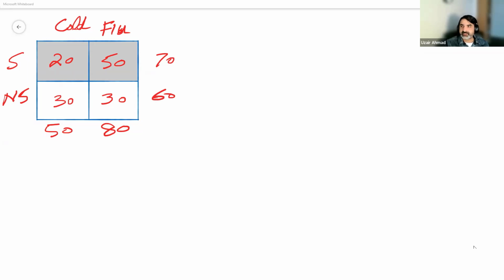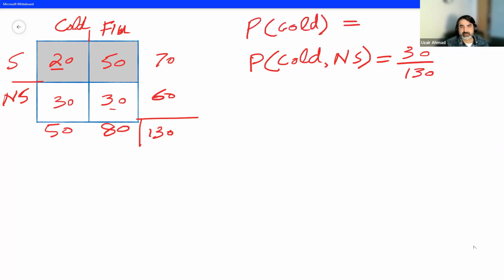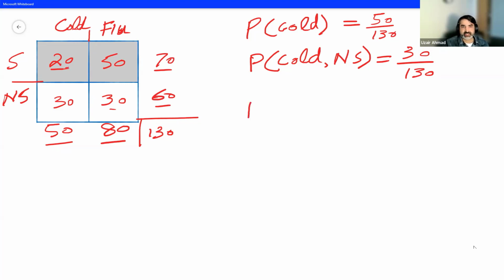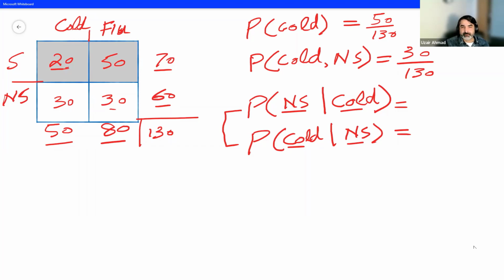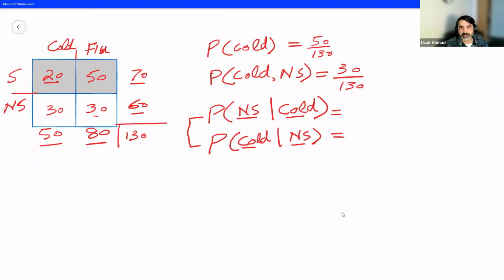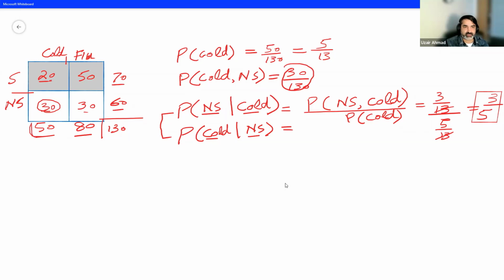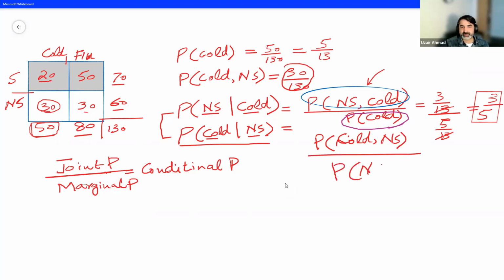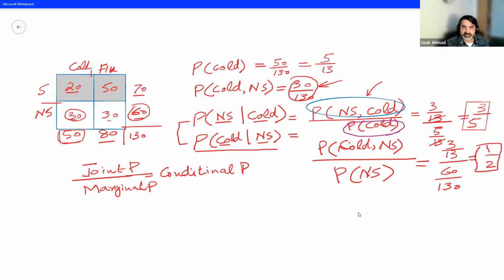Probabilistic Inference 2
Naive Bayes   Joint Marginal Conditional Prob 2  Faster